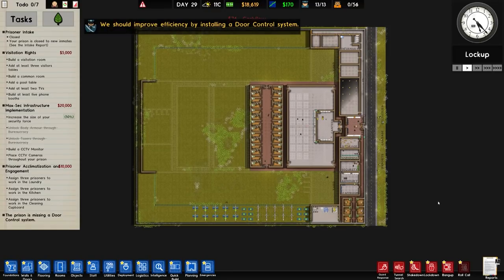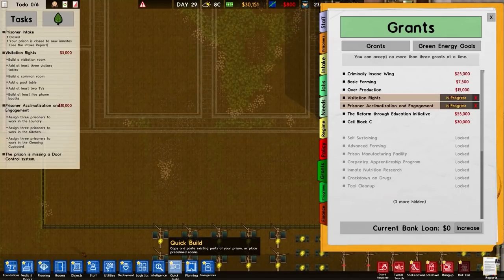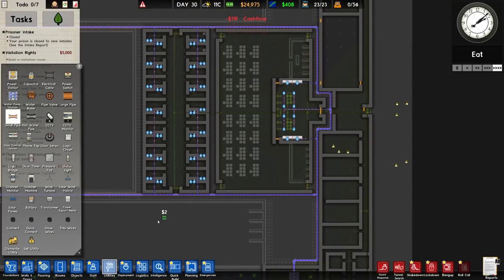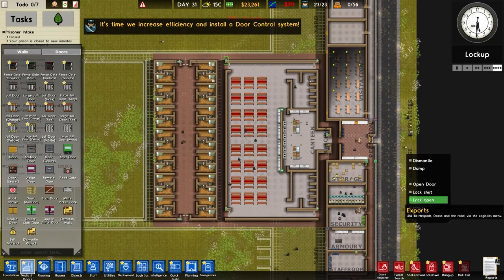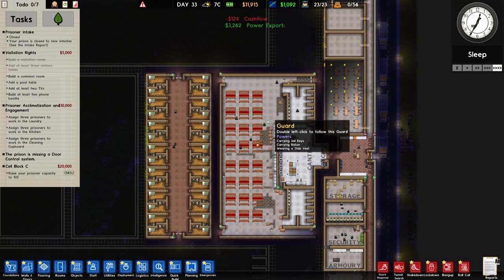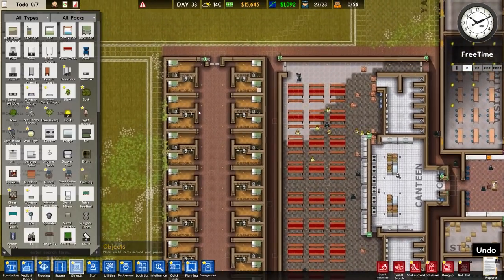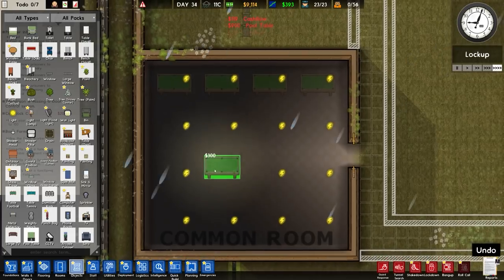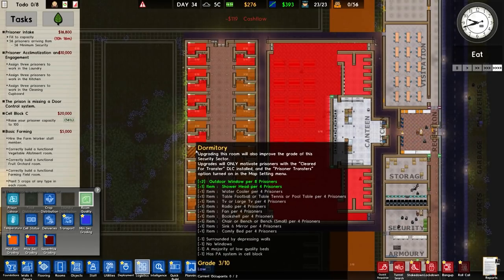Lettuce Get Some Prisoners | Prison Architect - Going Green #5 - Let's Play / Gameplay